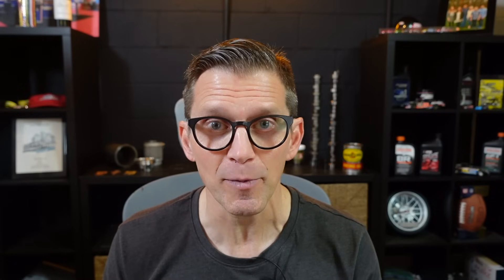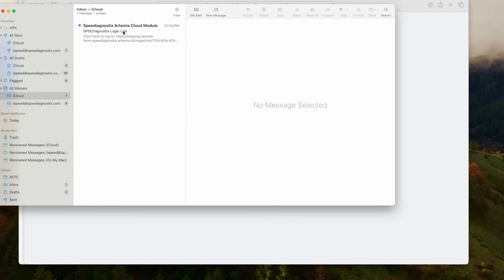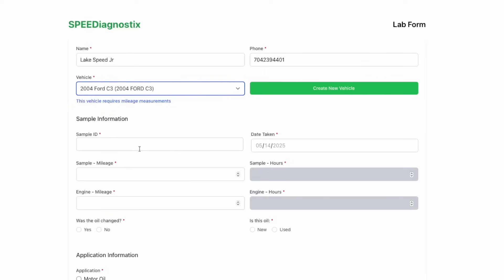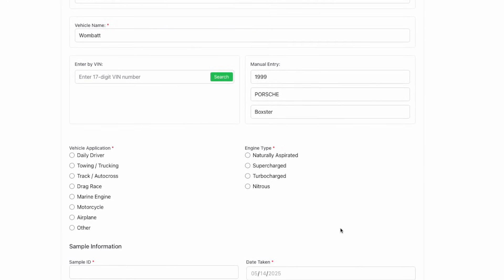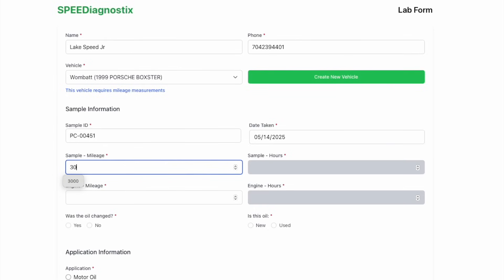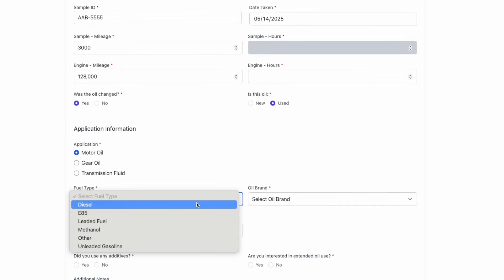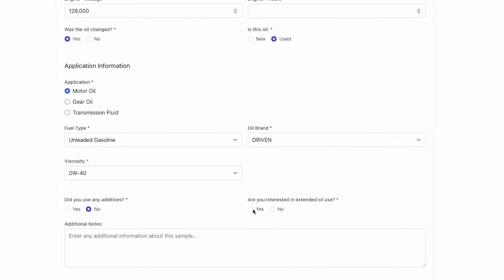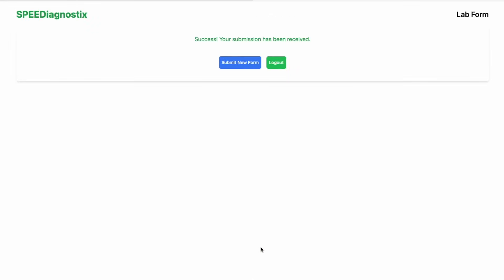SPEEDiagnostix Sample Registration Tutorial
This video shows how to properly register a sample for analysis by SPEEDiagnostix.